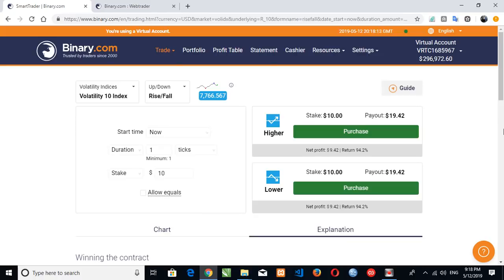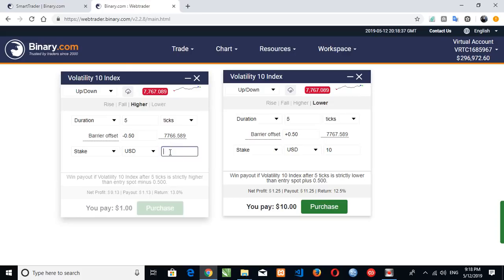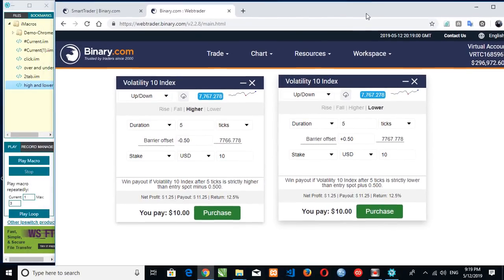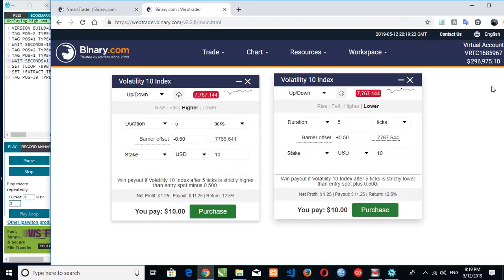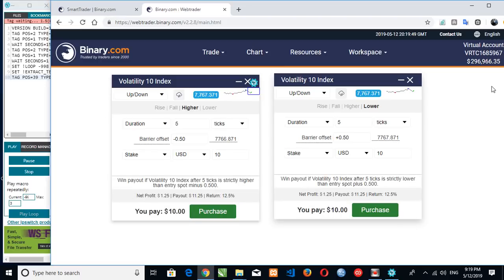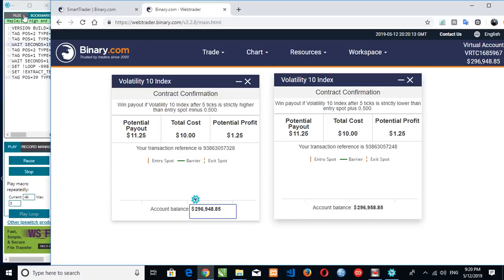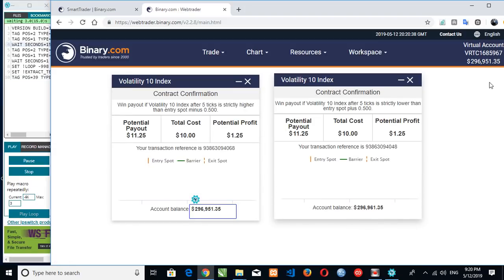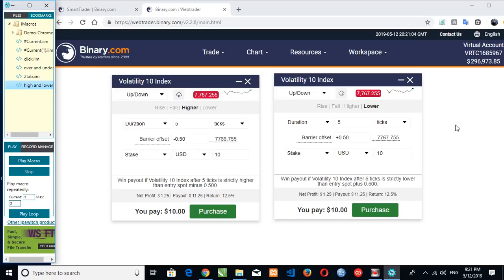Free imacros script higher and lower bot with less risk 2019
Get some of my free tools on my telegram channel below